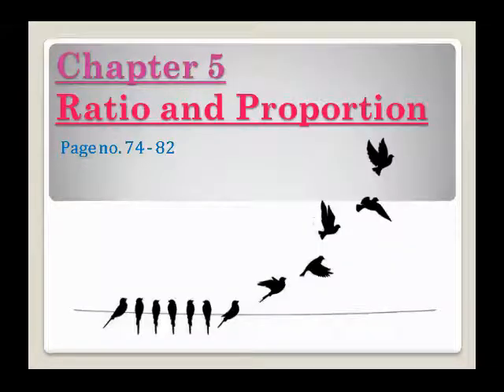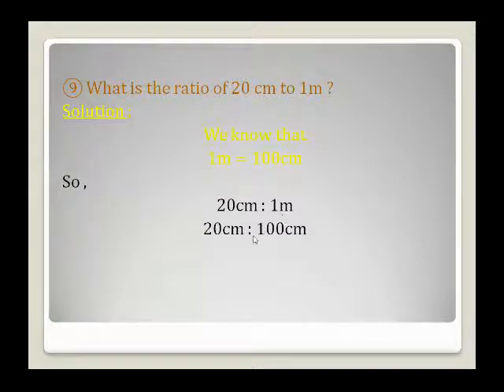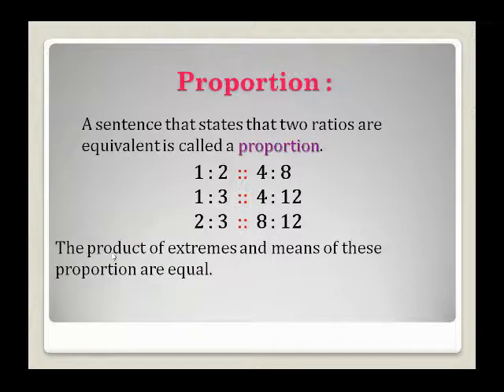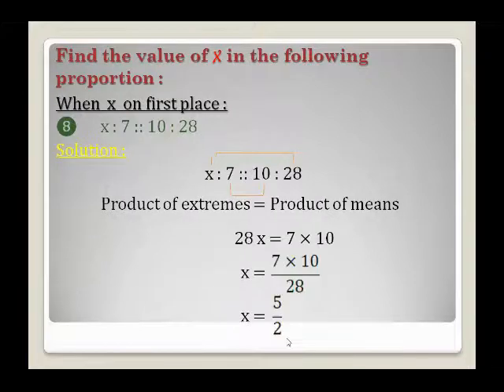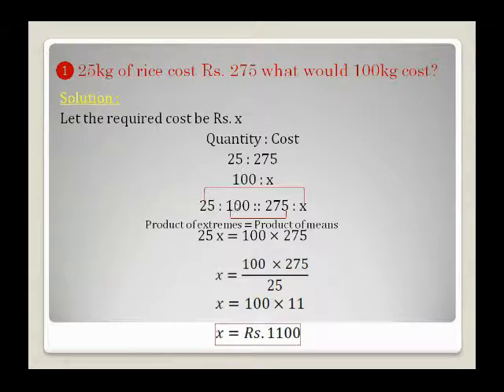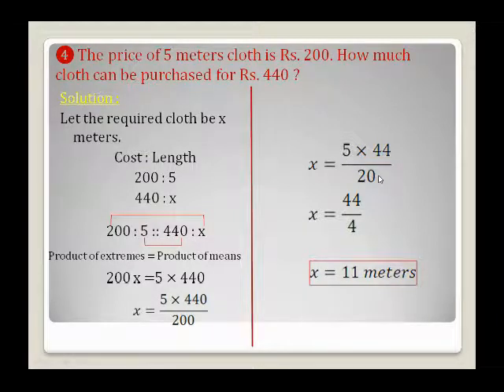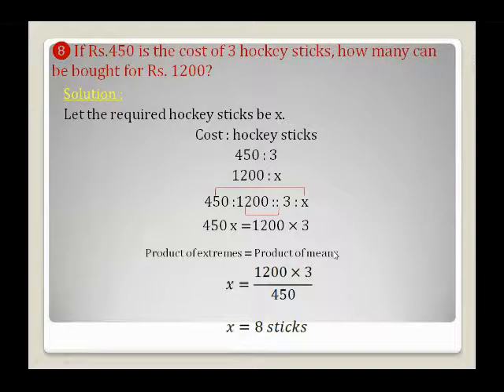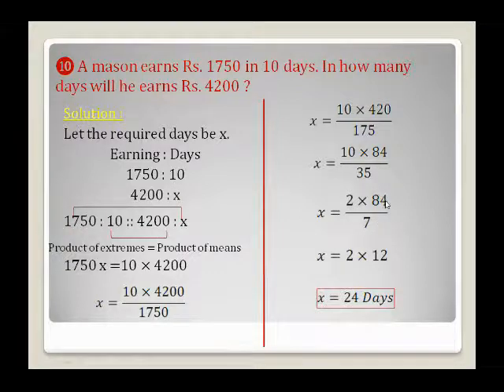Maths Class VI Day 03 (Week 01 Phase II)